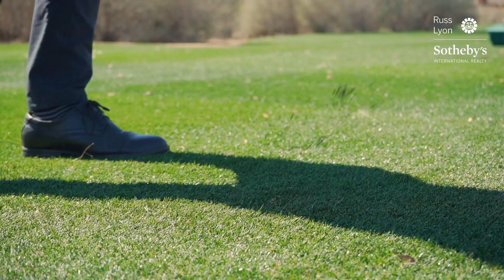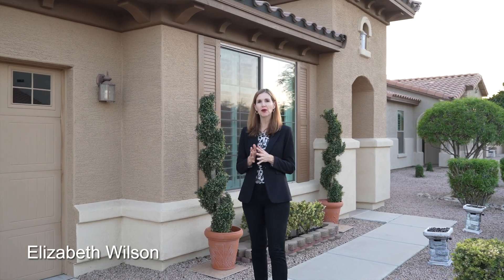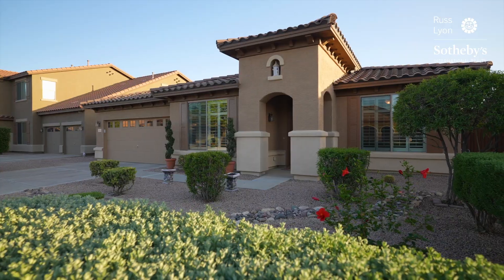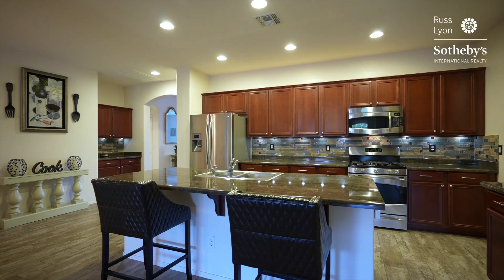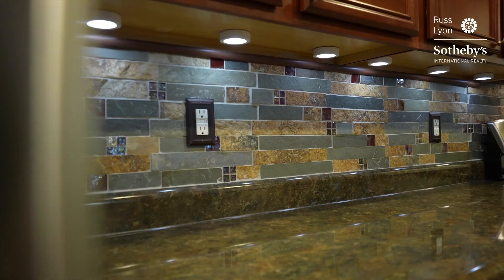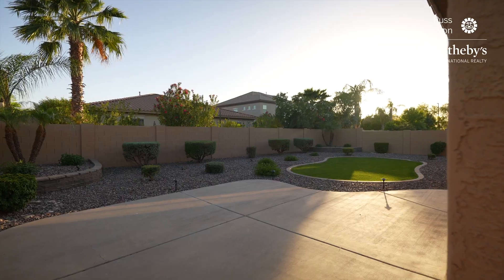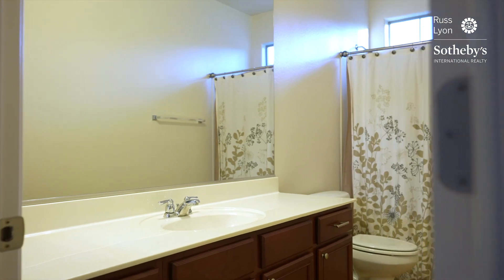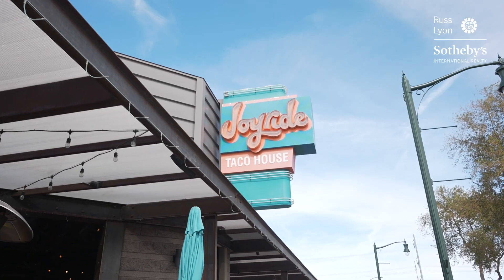Remarkable 4-Bed + Den, 3-Bath Home in Prime Chandler, AZ Location | Cul-De-Sac Lot & Upgrades!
🏡 Stunning 4-Bed + Den, 3-Bath Home in Chandler, AZ | Cul-De-Sac Lot | Near Parks & Golf Course!

🚨 Luxury Living in a Prime Location! 🚨

Looking for a spacious, move-in ready home with top-tier amenities, modern upgrades, and an unbeatable location? This stunning single-level, 4-bedroom + office/den, 3-bathroom home is situated on a manicured north/south-facing cul-de-sac lot between two parks in one of Chandler’s most desirable communities.

✨ Home Features & Highlights:
✅ Highly Sought-After "Balsam" Model – Spacious, functional split floor plan
✅ Prime Lot Location – Quiet cul-de-sac between two parks 🌳
✅ Chef’s Kitchen – Stainless steel appliances, gas cooktop, island with breakfast bar, glass tile backsplash & ample cabinet space
✅ Open-Concept Living – Kitchen flows seamlessly into the family room with a direct view of the pristine backyard
✅ Luxury Upgrades – Wood-plank tile flooring & plantation shutters throughout
✅ Move-In Ready – Beautifully maintained and designed for modern living

📍 Unbeatable Location:
⛳ Minutes from the Private Golf & Country Club
🏫 Close to Top-Rated Schools
🛍 Near Local Shopping, Dining & Entertainment

🔑 Your Dream Home Awaits! Whether you're searching for a family-friendly home, a golf community property, or an entertainer's paradise, this Chandler gem has it all!